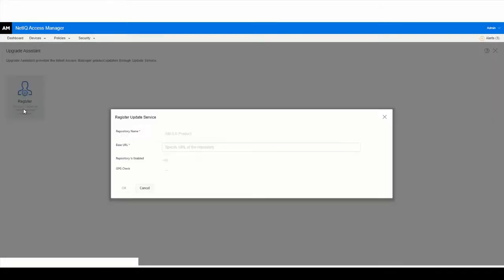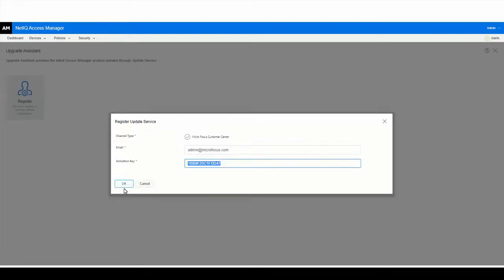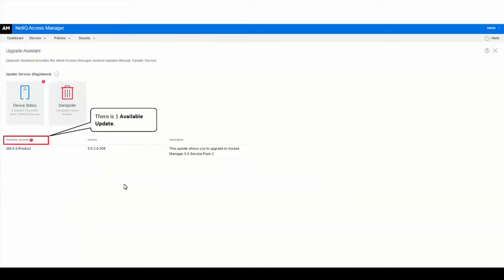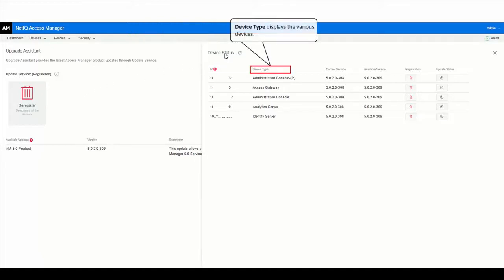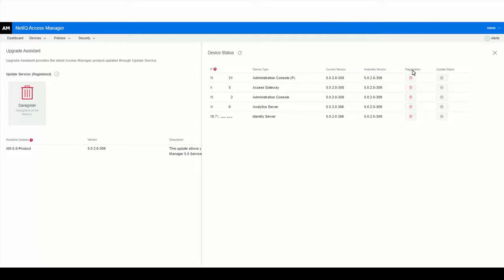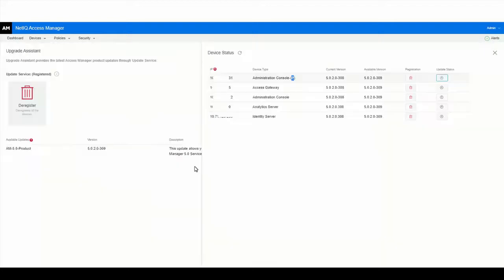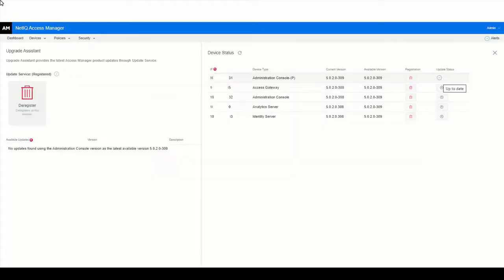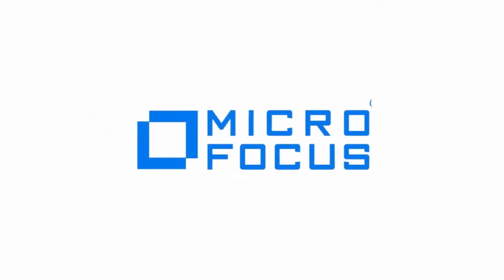Access Manager, Upgrade Assistant, RHEL, SLES, Upgrade, Registration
How to use upgrade assistant for Online Updates and for updating devices to latest available release.